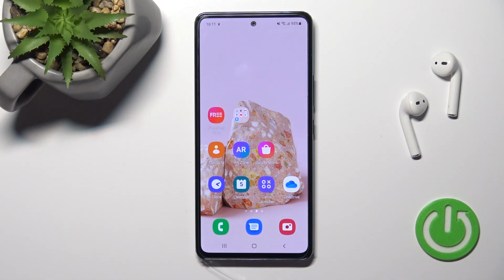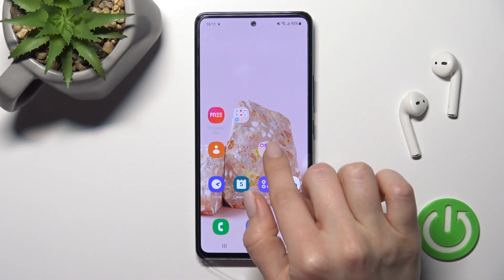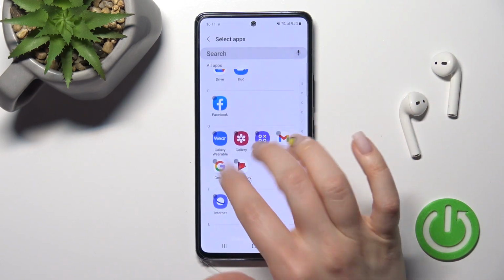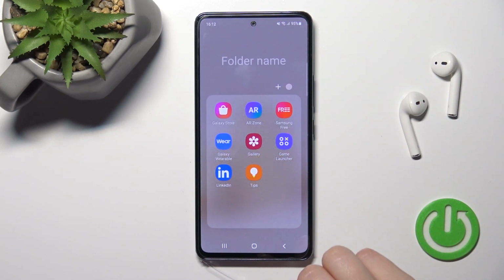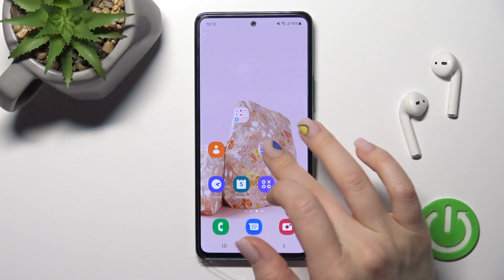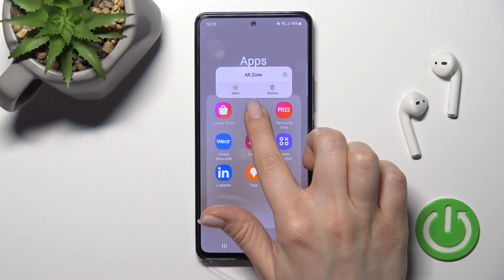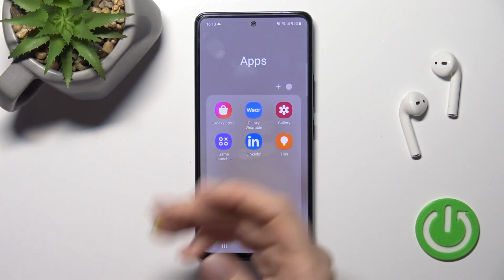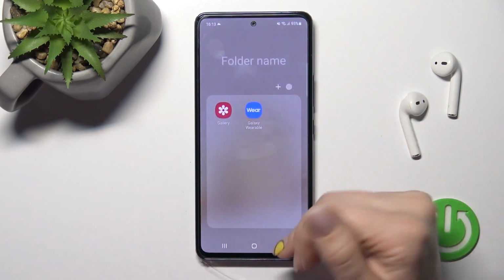How to Create and Manage Home Screen App Folders on the SAMSUNG Galaxy A53 5G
Learn more about the SAMSUNG Galaxy A53 5G:
This video tutorial has been recorded and brought to your attention with the goal of covering the topic of creating and managing the home screen folders for apps on the SAMSUNG Galaxy A53 5G smartphone. Thereby, if you are interested in learning how it is possible to merge apps into home screen folders, rename the folders, and more on the SAMSUNG Galaxy A53 5G mobile device, we kindly invite you to view this video.

How to merge the app into home screen folders on the SAMSUNG Galaxy A53 5G? How to rename the home screen app folders on SAMSUNG Galaxy A53 5G? How to configure the home screen folders for apps on SAMSUNG Galaxy A53 5G?